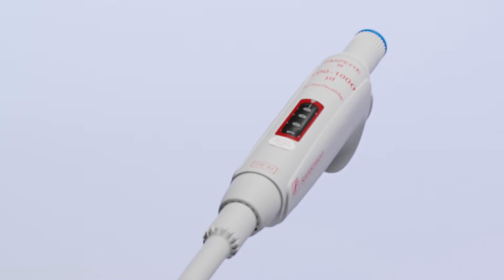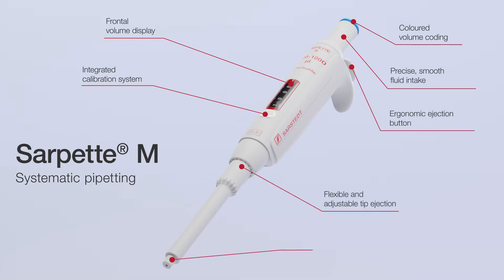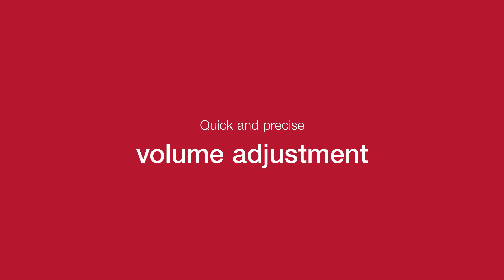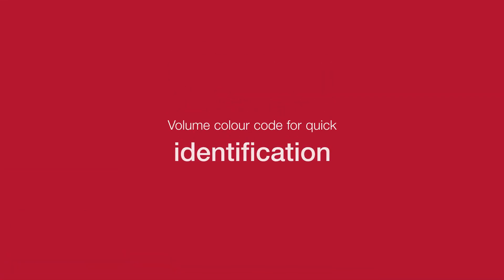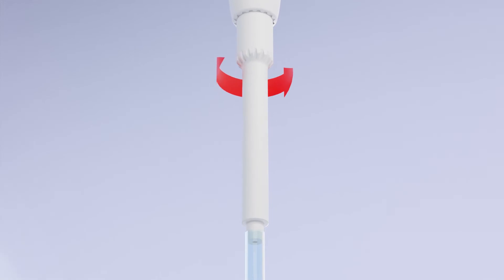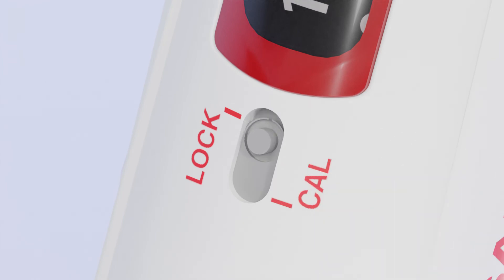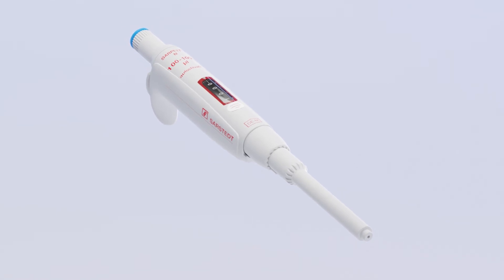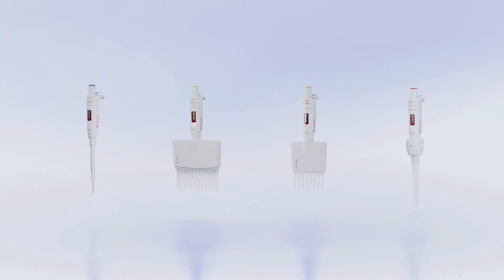Sarpette® M - Systematic pipetting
With the SARSTEDT Sarpette® M we offer a pipetting tool perfectly matched to the SARSTEDT pipette tips. Variably adjustable volume, ergonomically optimized design and a flexibly adjustable ejector make the Sarpette® M a reliable and comfortable everyday companion. With 5 different models ranging from 0.1 µl to 1,000 µl, 2 macro pipettes and various 8- and 12-channel versions, we have the right pipette for every application.